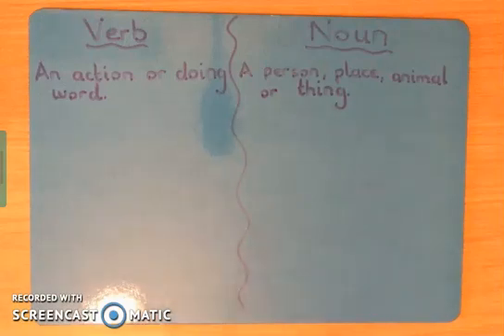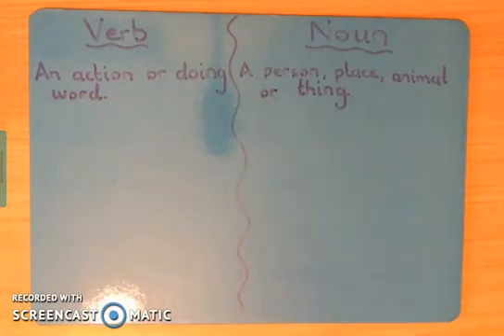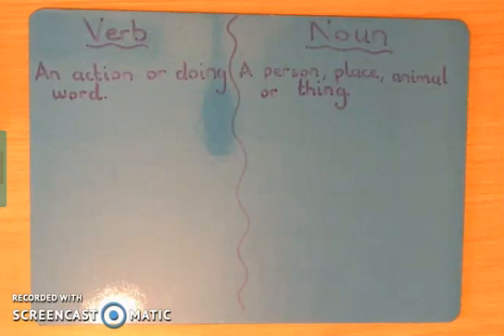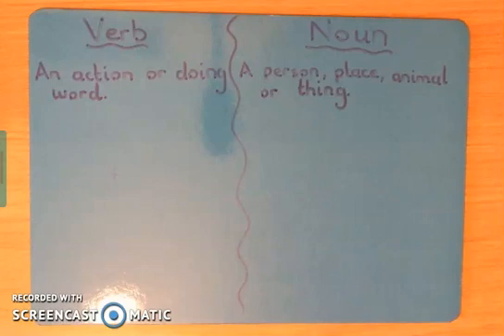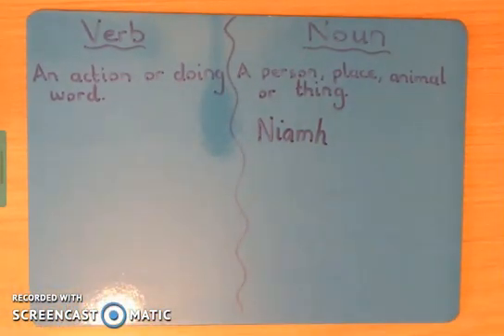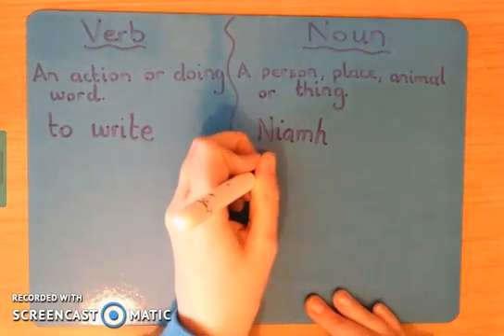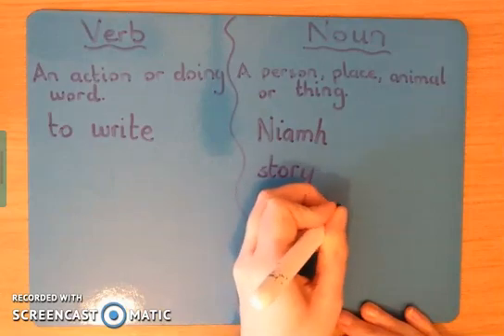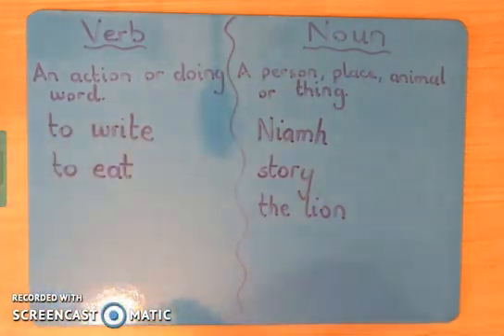JG Nouns and Verbs